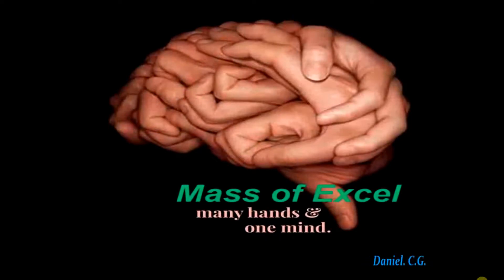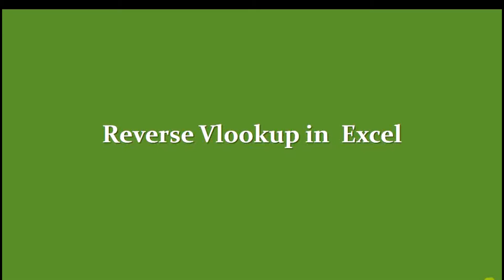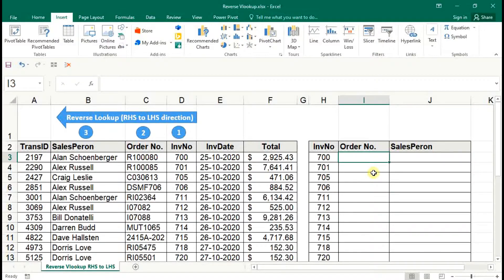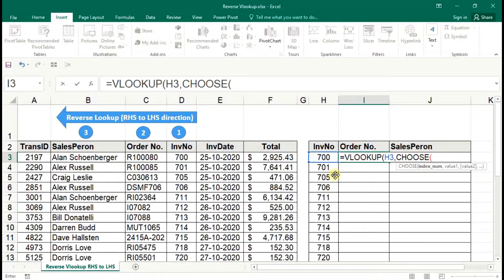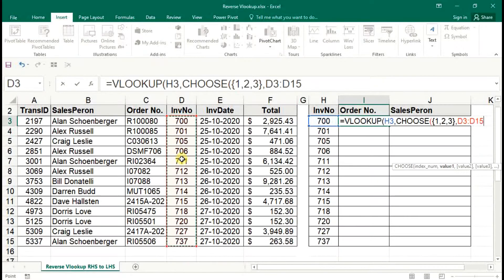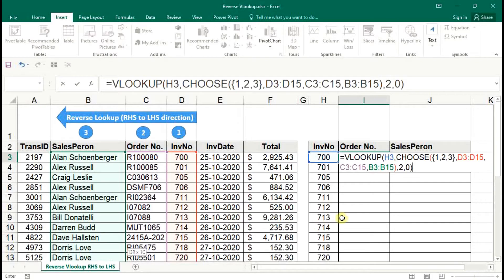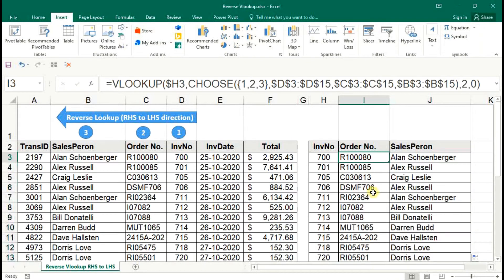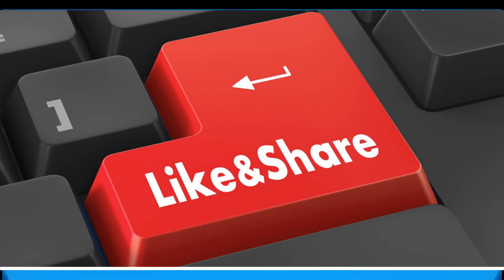Reverse Vlookup in Excel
This video simply illustrates ‘Reverse VLOOKUP’ formula looks value in a vertical list from rightmost column to leftmost columns, return the value from the specified column number with combination of Choose function.  Please watch the video for a better understanding!!